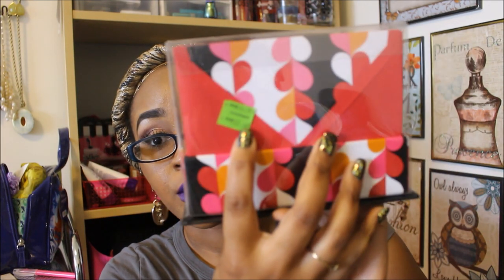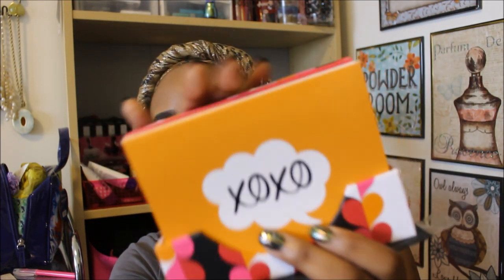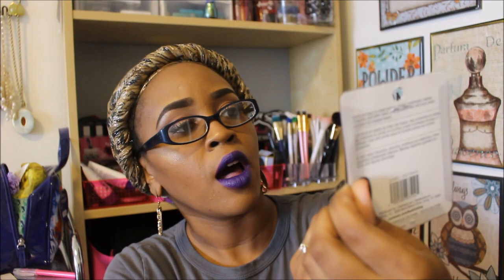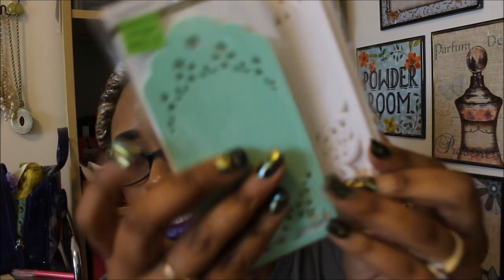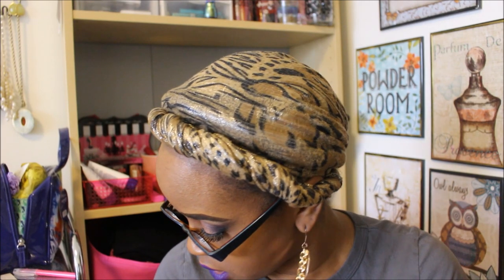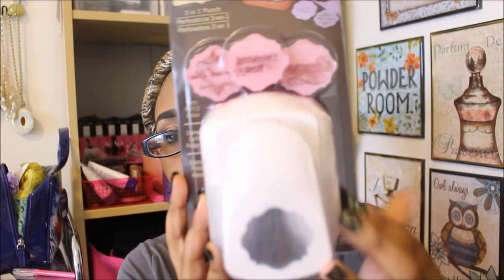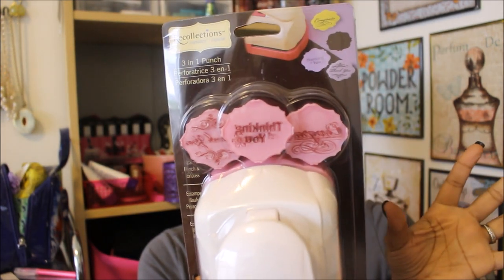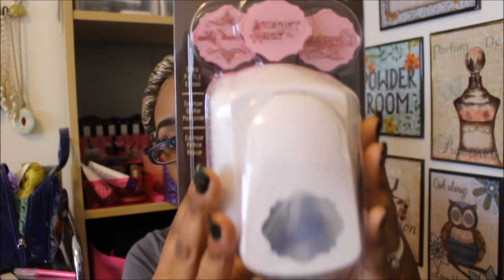Michael's Mini Clearance Haul!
I found some great items on clearance this week at Michael's. Make sure you check out NurseTara04's channel!

Would you like to do Friendmail/swap?